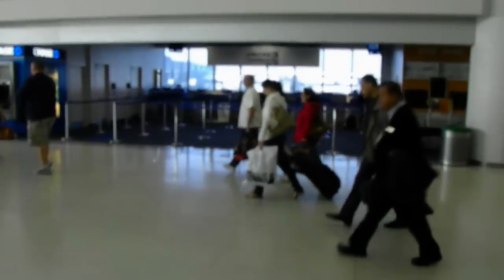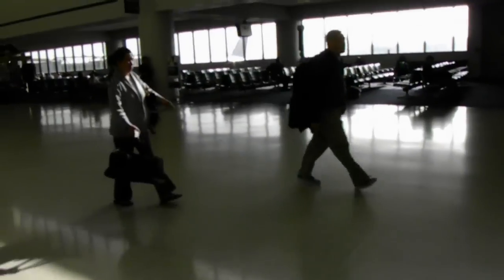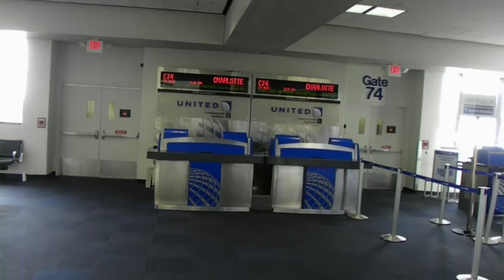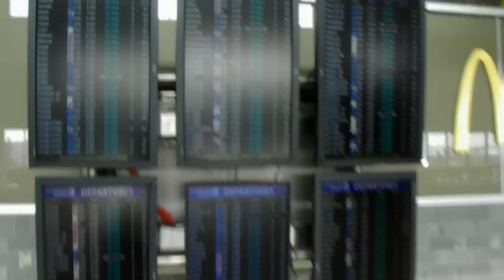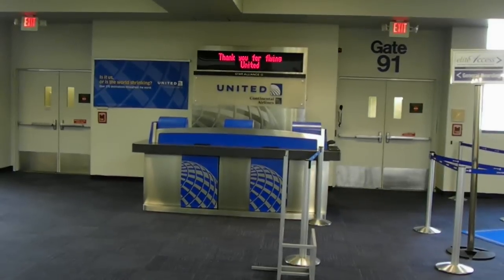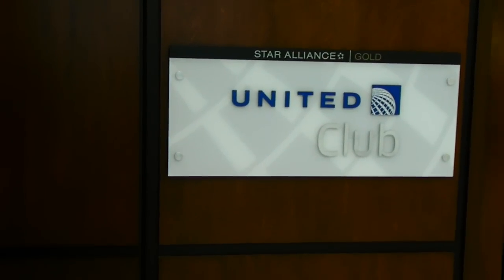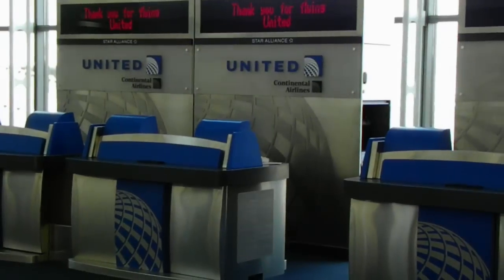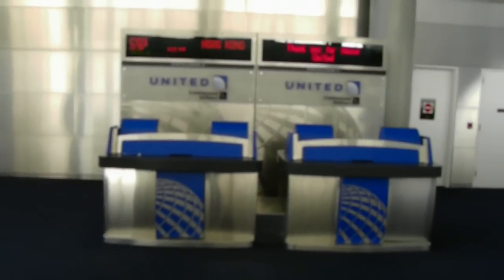HD Continental Airlines Newark Hub Re-branded Into United Airlines Rebrand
By request,Continental Airlines Newark Hub re-branded into United Airlines. It looks identical to Houston Hub, and I doubt to many people will notice. It looks just like the old Continental. The Globes are all there and the United in Blue matches the Globe. It still looks like Continental to me. This is a change I can live with. I like how the signs also still say Continental Airlines.  This video shows the gates,  customer service and the United Club. At least Continental has nice gate podiums to begin with. The cardboard crap at Pre-Merger United looks bad. I wish they spend more money and make the new United at Pre-Merger United look like the Continental Podiums. So with the new United there will be two different kinds of gate podiums. The nice Pre-Merger Continental ones like in Newark and Houston (other CO cities) and cardboard looking United ones which I see more off at Pre-Merger United gates that are now new United.